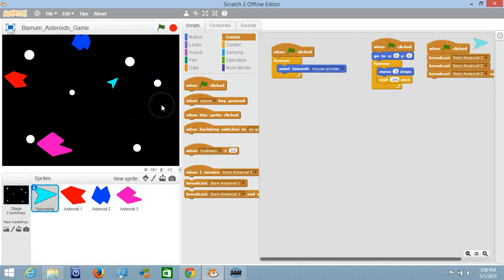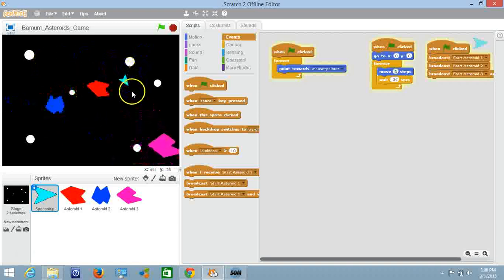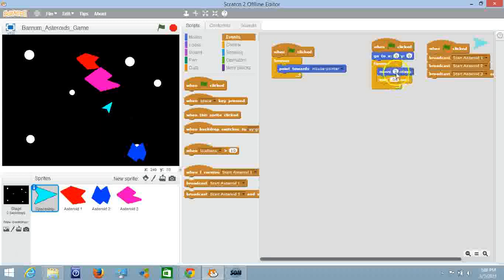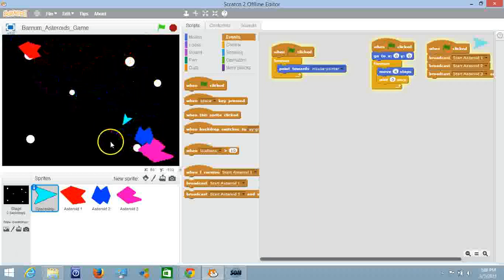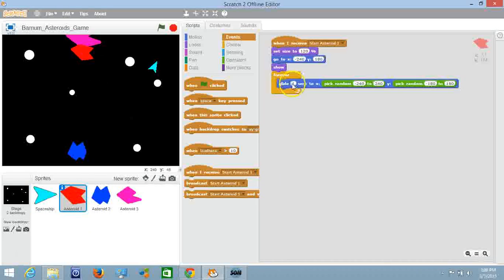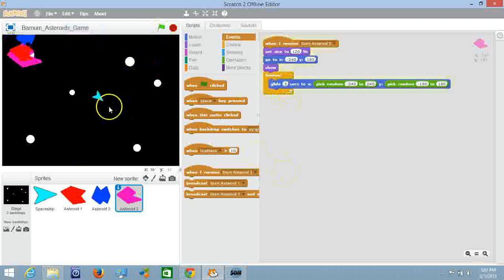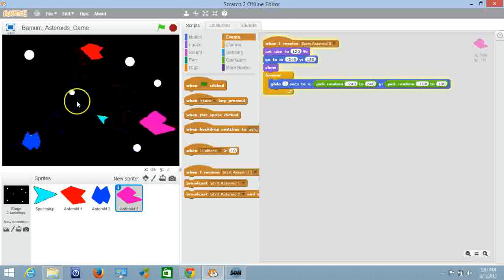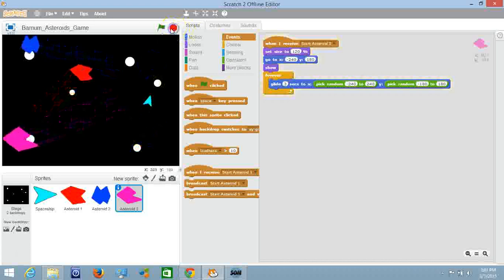Scratch - Make an Asteroids Game - 10 - Adjusting The Speed